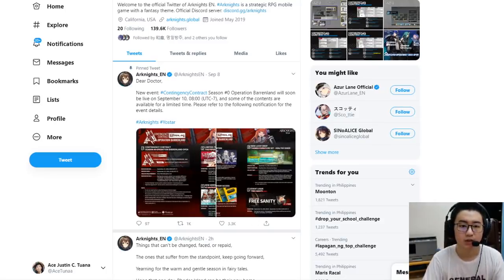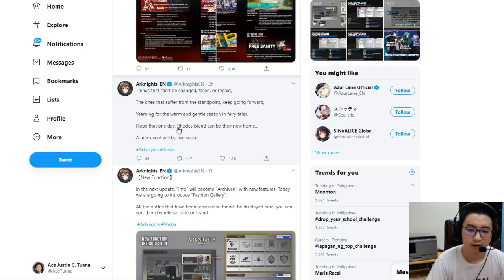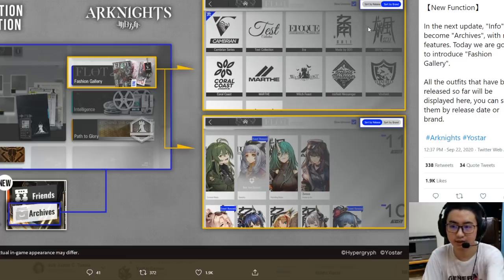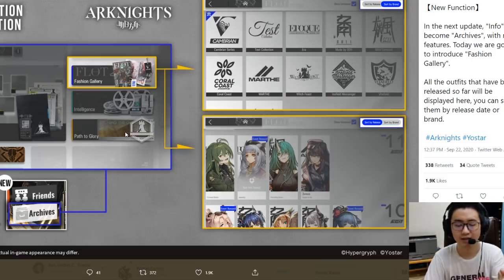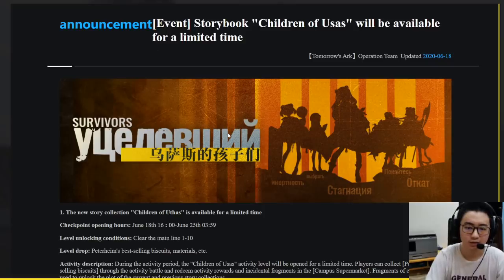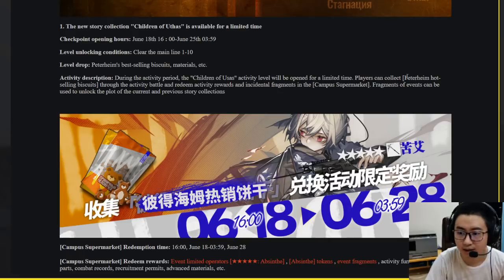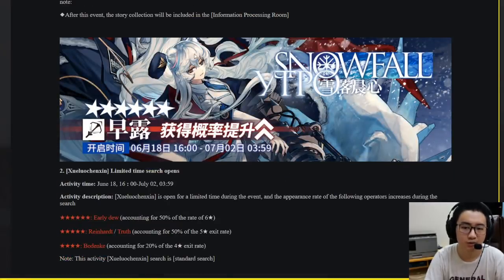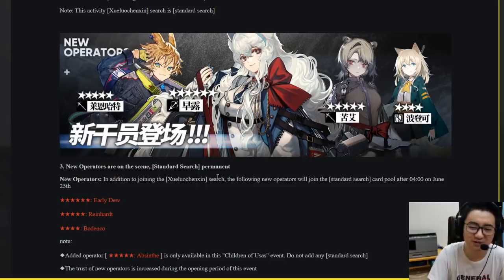Arknights: Children of Ursus Event Coming to EN (SOON)【アークナイツ/明日方舟/명일방주】